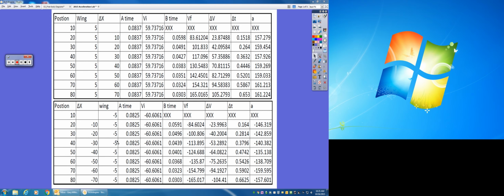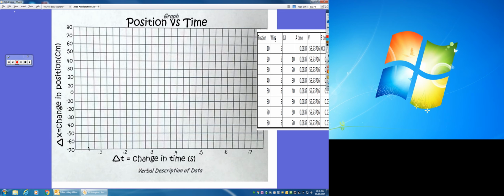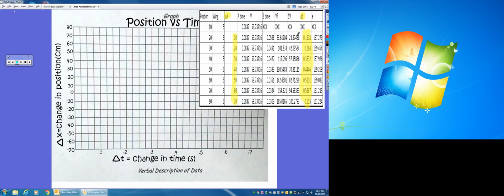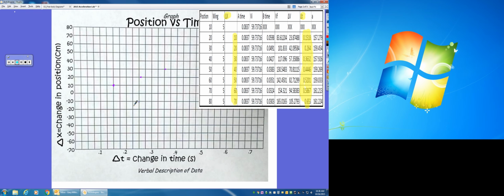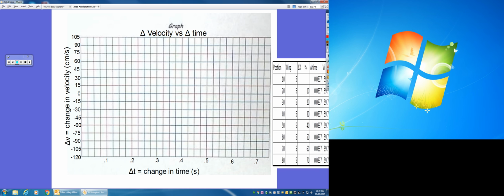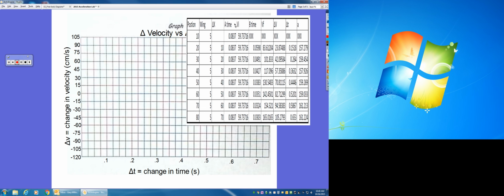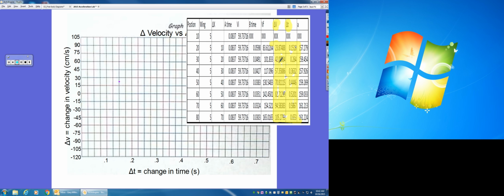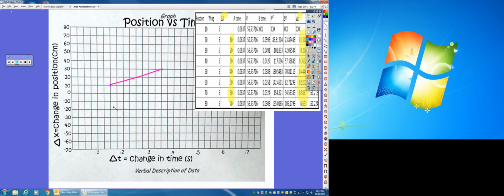Acceleration Lab Graph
video on how to graph data for 2015 acceleration lab